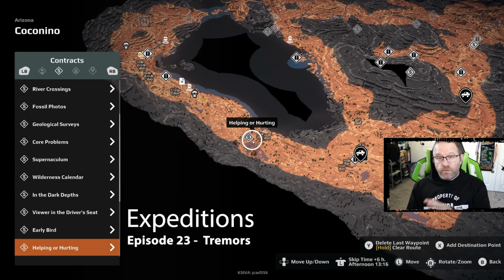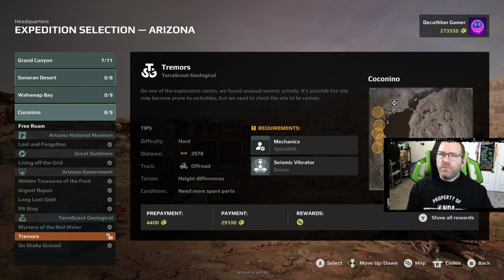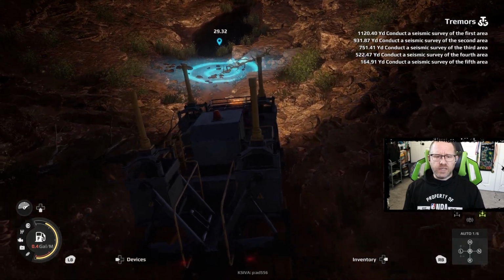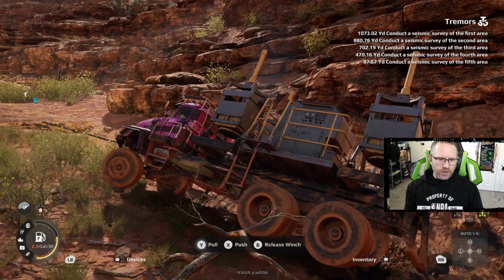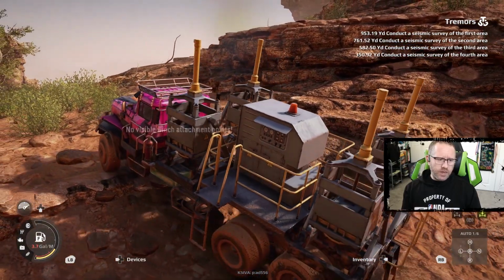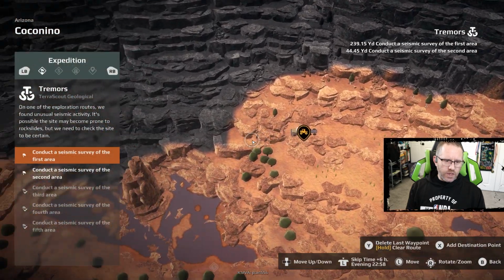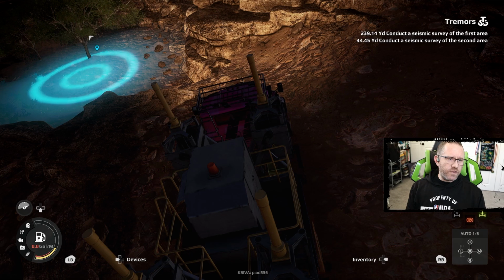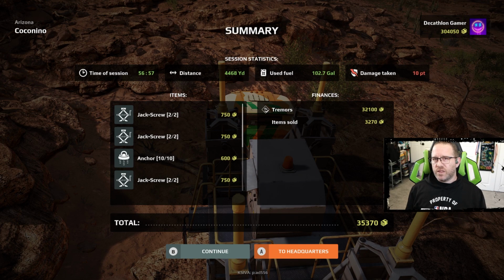Expeditions - Ep 23 - Tremors